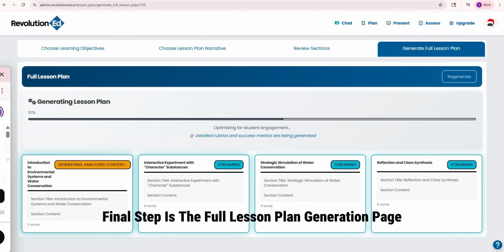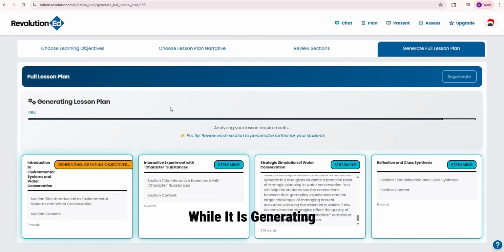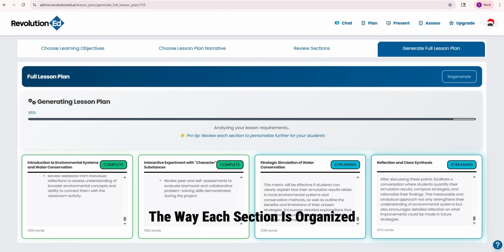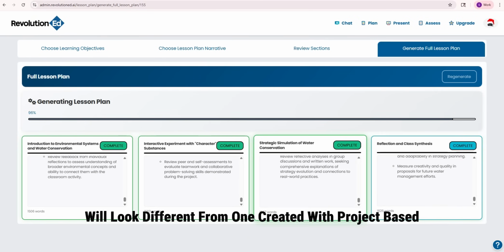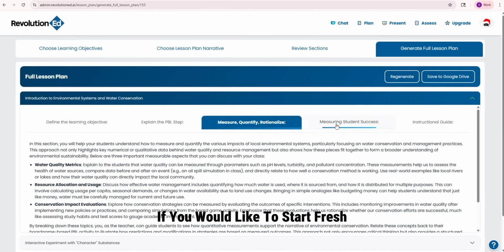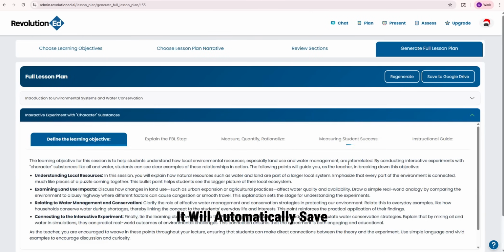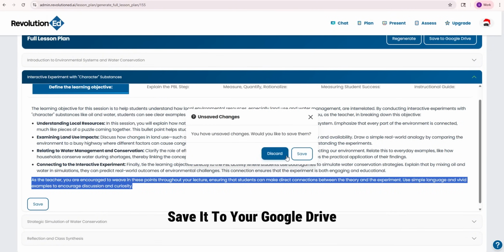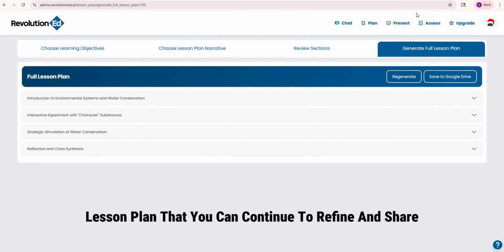RevolutionEd AI Lesson Plan Generator | Create Complete Classroom Lesson Plans in Minutes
In this tutorial, we’ll walk you through the Lesson Plan Full Generation Page, where you can review your fully generated lesson plan with all objectives, activities, and customized elements included. You’ll discover how to review, refine, and share a ready-to-teach lesson plan that saves hours of manual planning time.